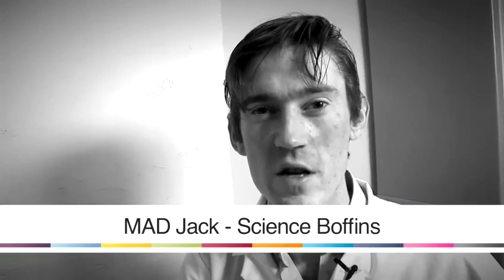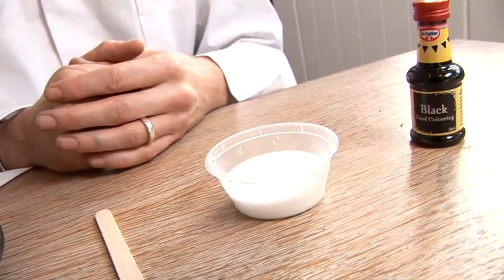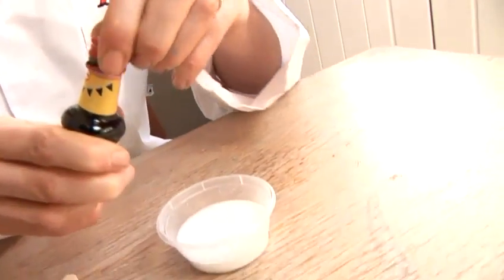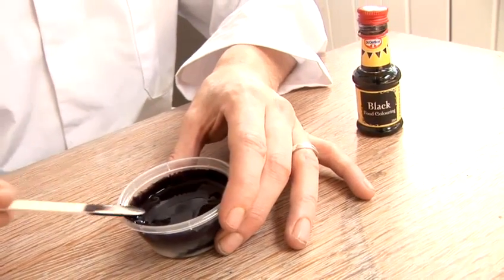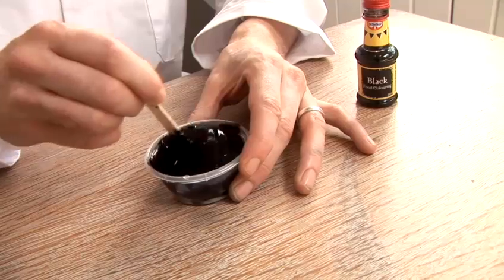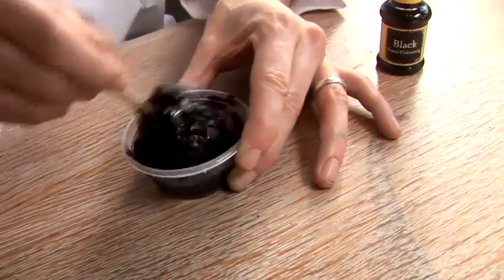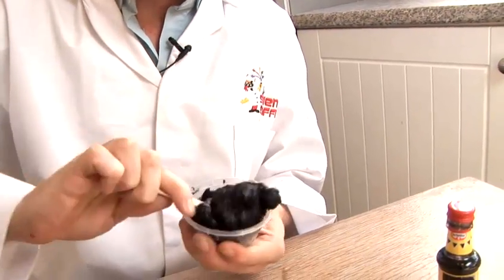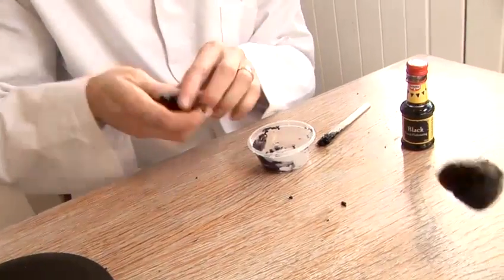How To Make A Classic Bouncing Putty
This instructional video is a practical time-saver that will enable you to get good at science cool experiments. Watch our bite-size tutorial on How To Make A Classic Bouncing Putty from one of Videojug's industry leaders.